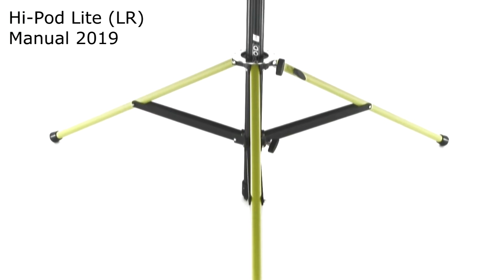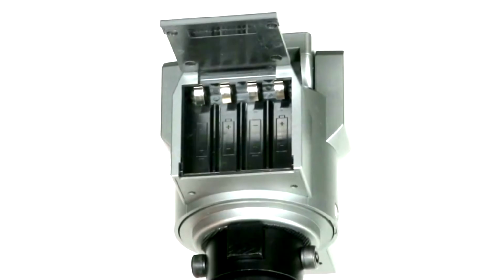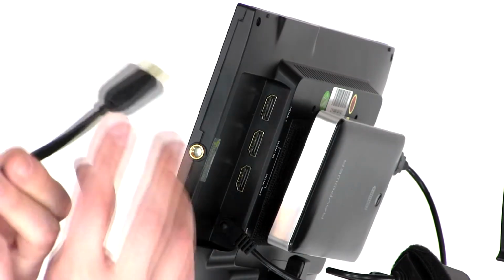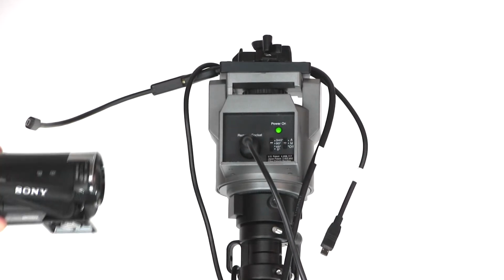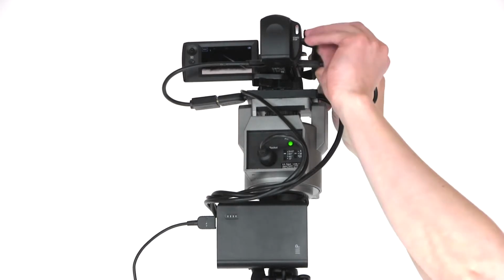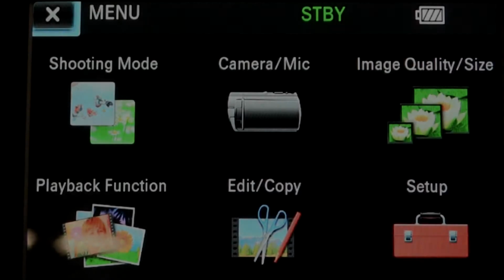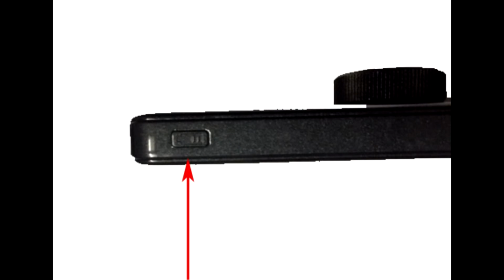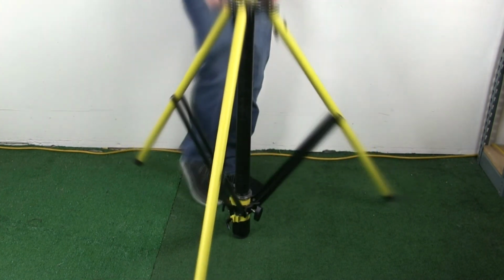Hi-Pod LITE (LR) Manual 2019